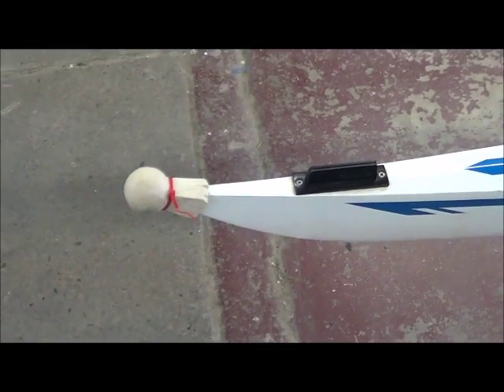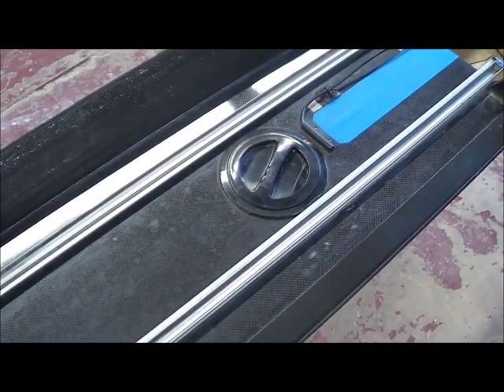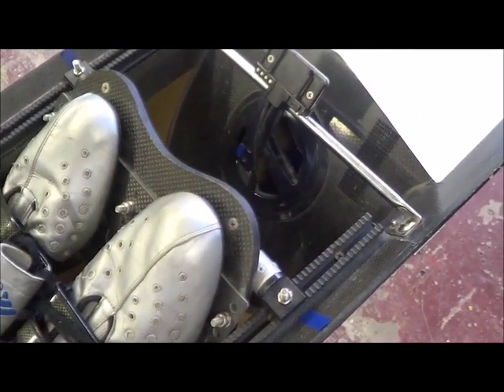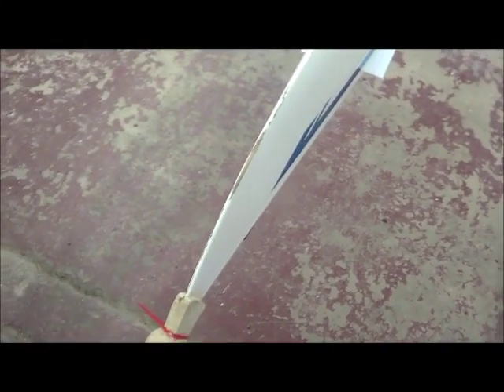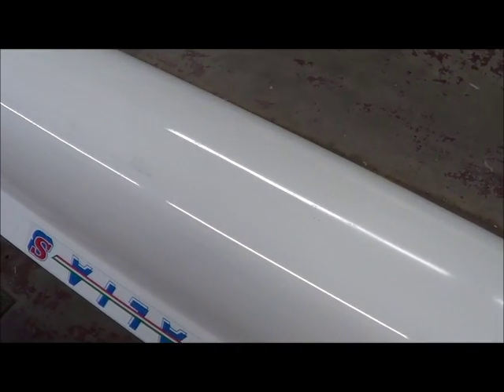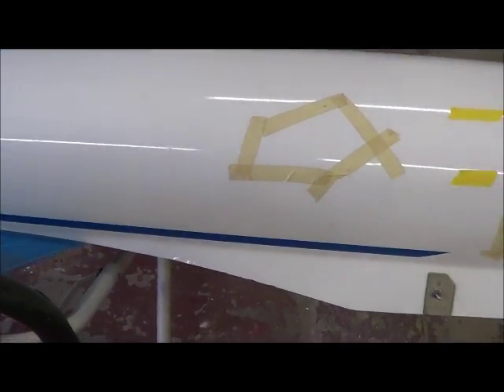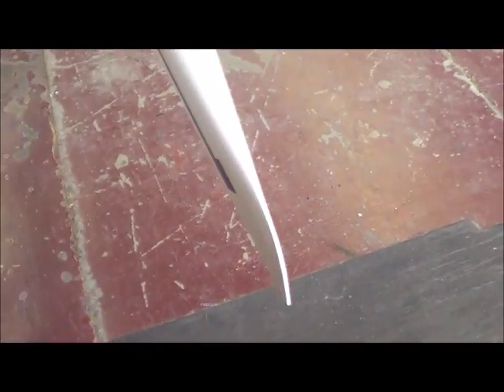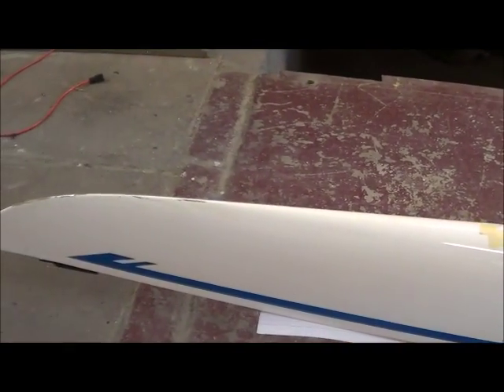Filippi 1x Jefferies 1172 assessment